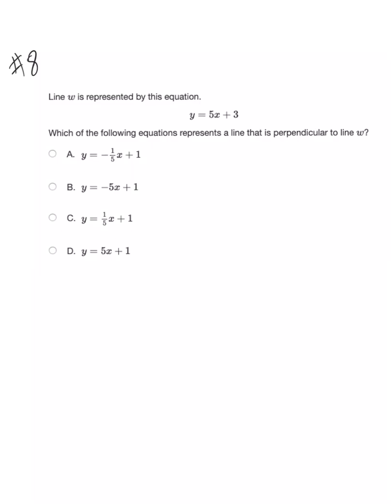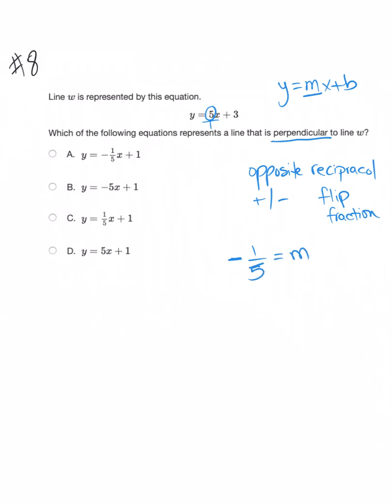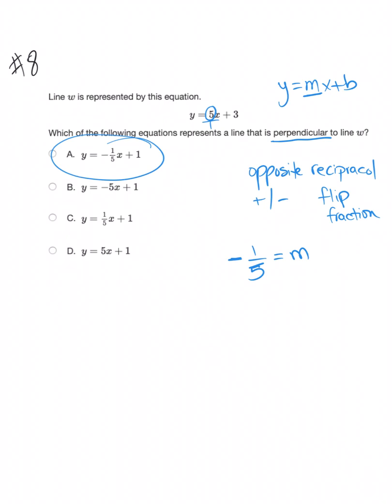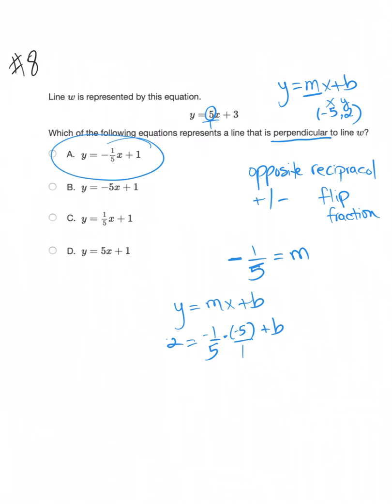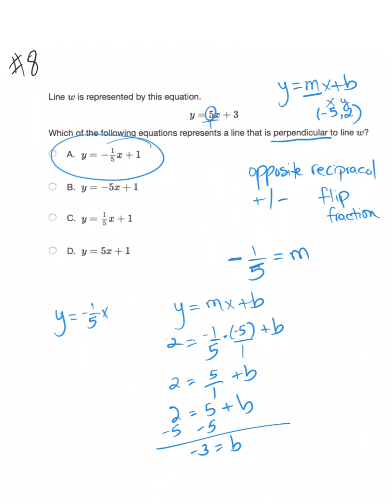2019 Math MCAS #8